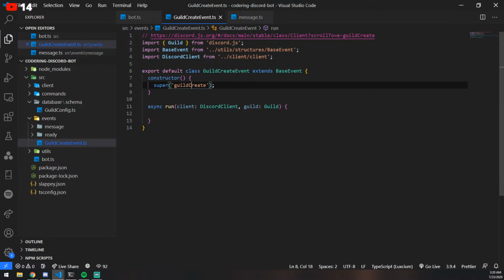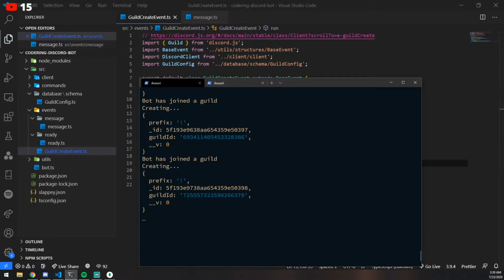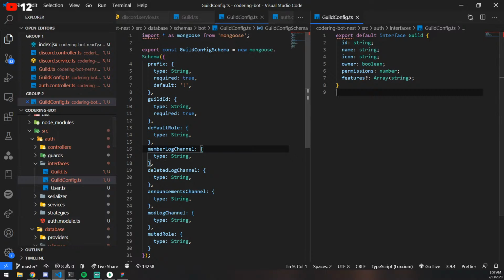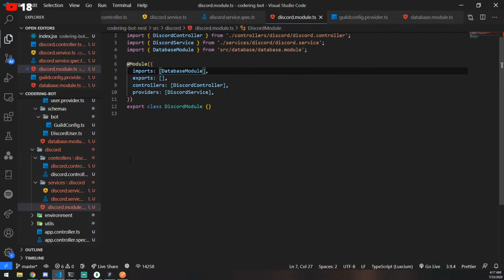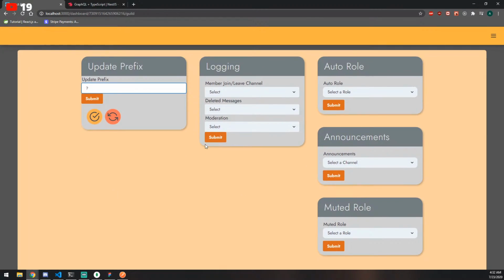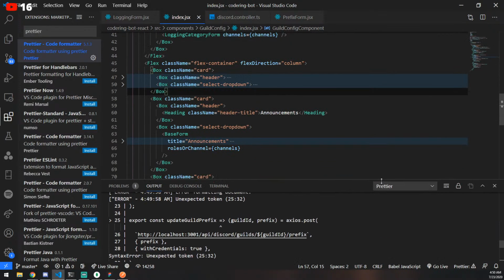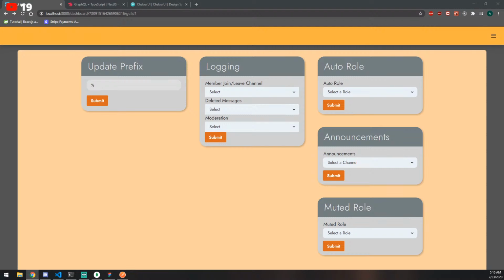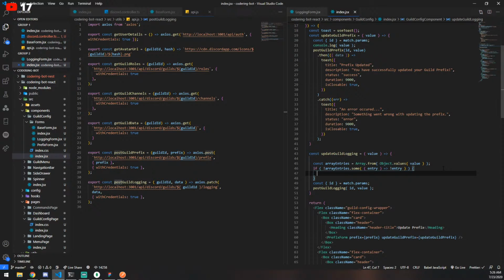MongoDB Discord Bot Integration w/ React Dashboard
We're going to be building a Discord Bot with MongoDB & Discord.JS. This Discord Bot will be integrated with our React.js based dashboard!